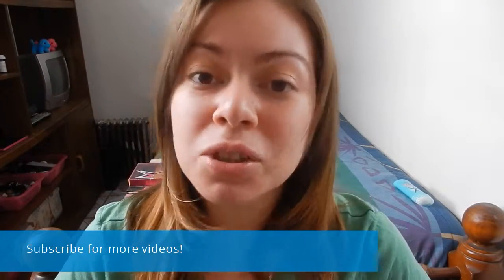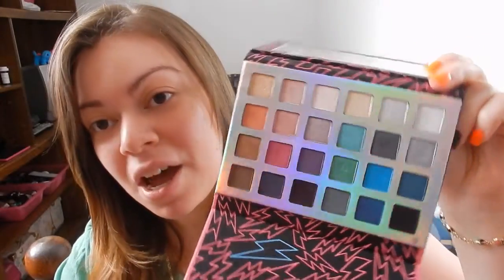Great Holiday Gifts!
Links to products down below.
Bite Beauty Water Color Library
Sephora Graphic Liners
Hello Kitty Palette
Jem & The Holograms Collection
Buxom Lip Set